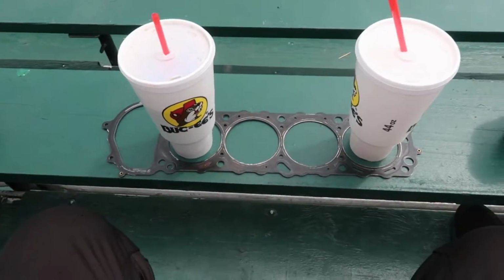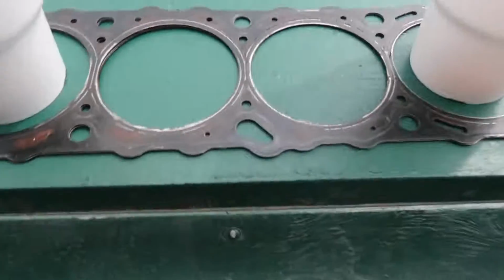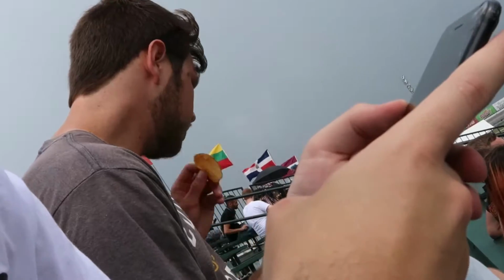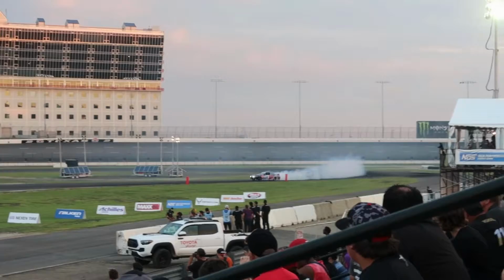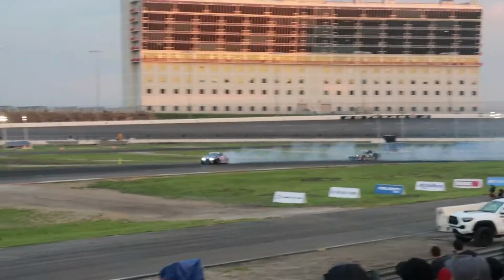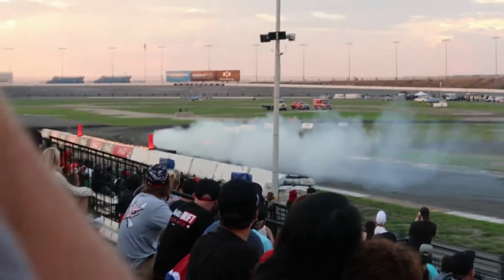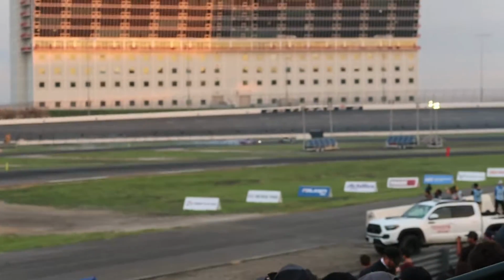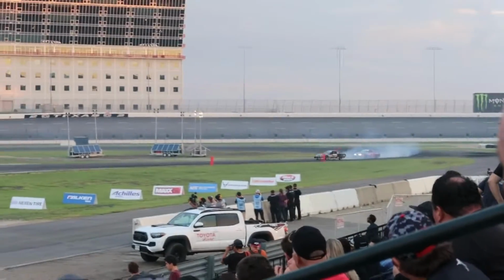FD Texas Day 2!!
Follow me and my boys on Instagram!